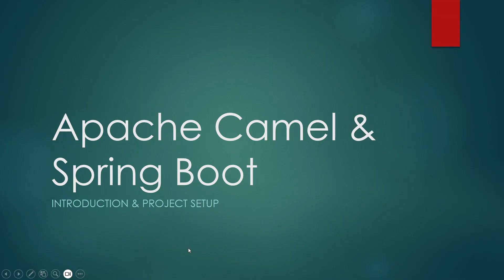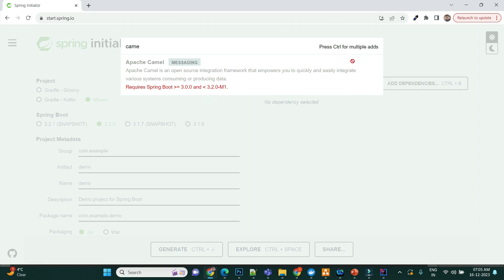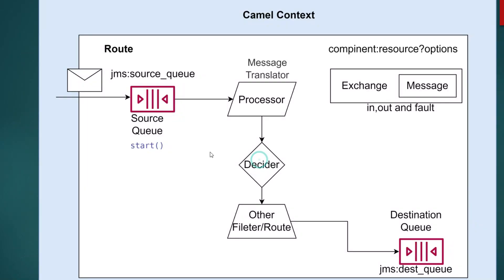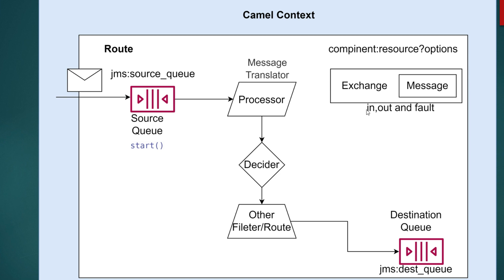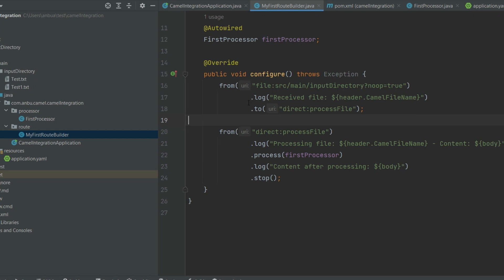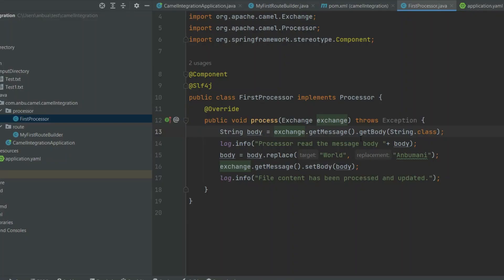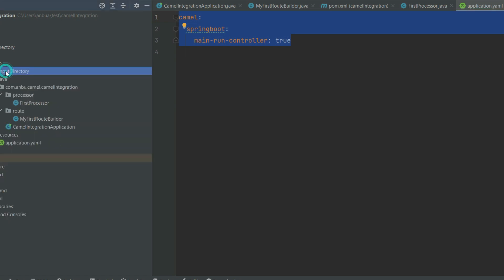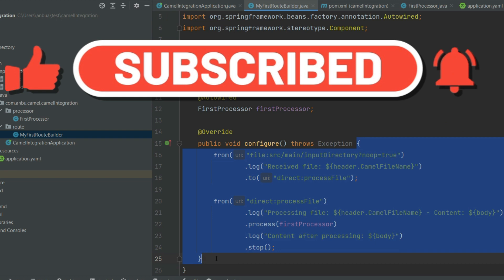Apache Camel and Spring Boot: Introduction and Project Setup Guide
🚀 Welcome to our comprehensive guide on integrating Apache Camel with Spring Boot! In this video, we'll provide a detailed introduction to Apache Camel and Spring Boot and guide you through the initial project setup. Learn the fundamentals of these powerful technologies and set up your development environment to kickstart your integration journey. Follow along as we create a simple Camel route and explore the essential configurations.